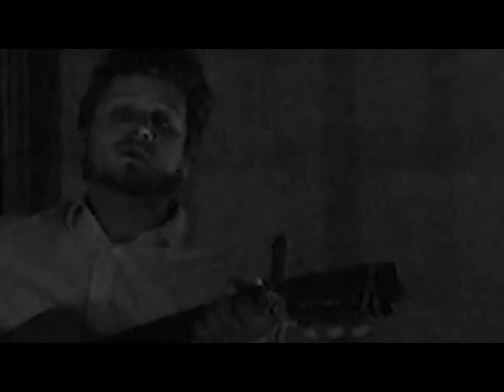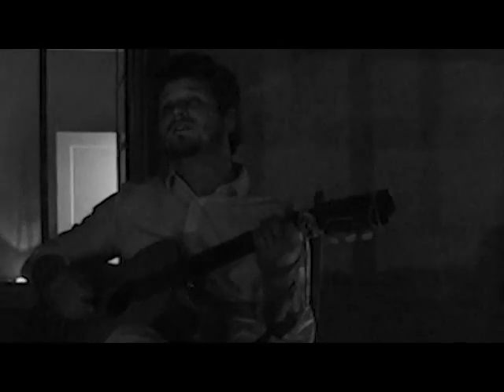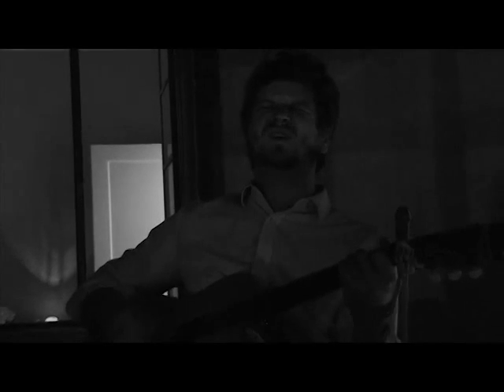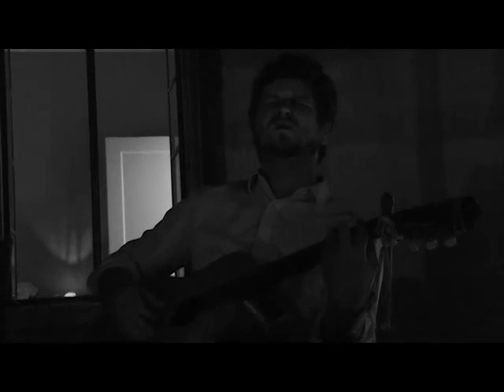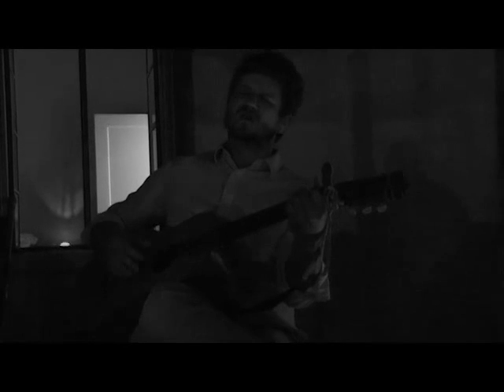Johnny Veres I Feel You 620x480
Johnny Veres with Davis Nix

Recorded Live on 2/19/1974 at Curt Brewer's 40th Birthday Party.

Montgomery, Alabama at Huntingdon College